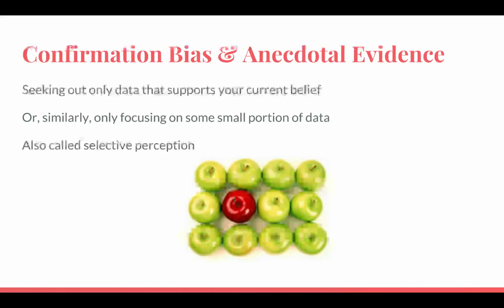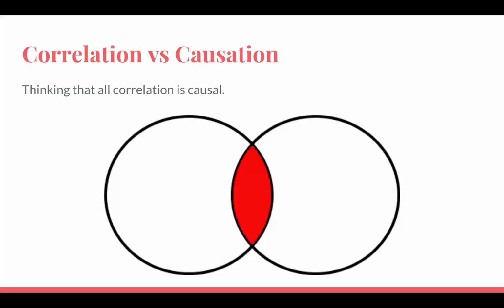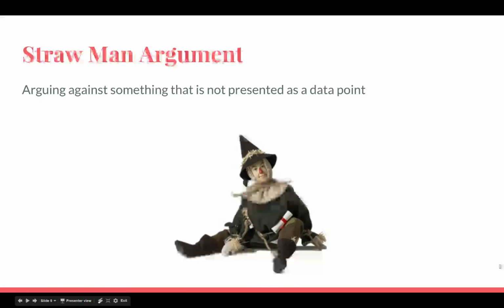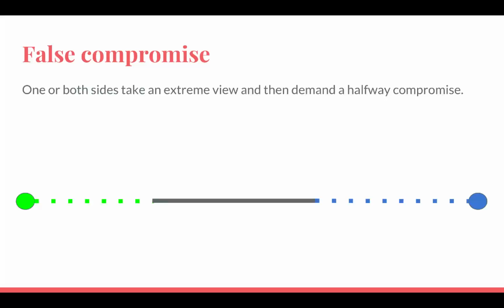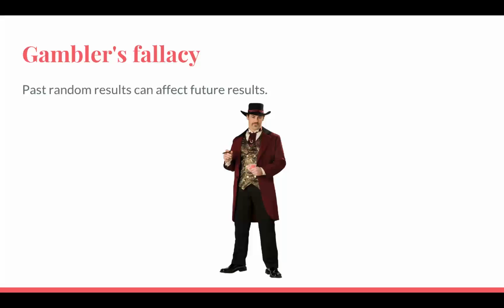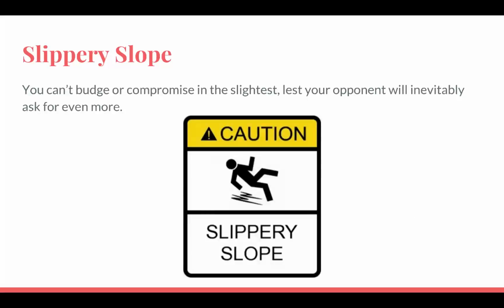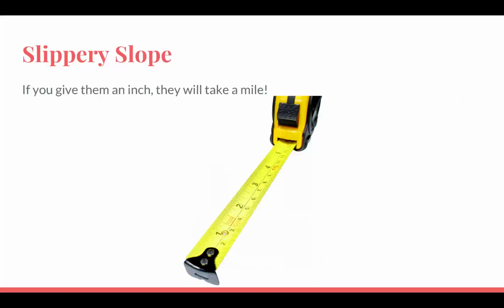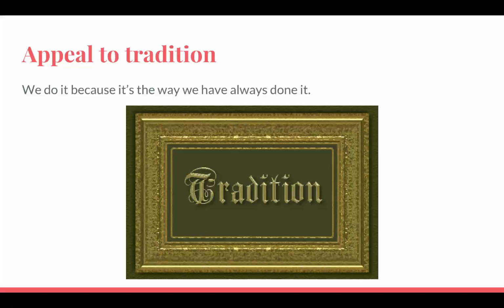Logical Fallacy Lecture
Here I will cover the basics of logical fallacy.  I will go over some of the most common fallacies, examples of each and how to avoid them.